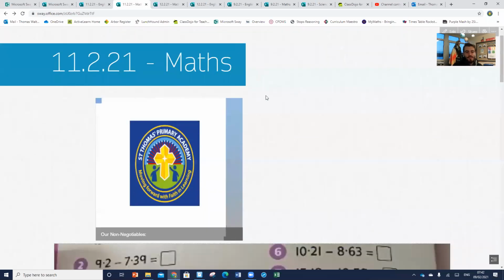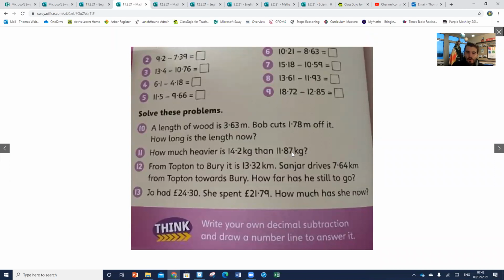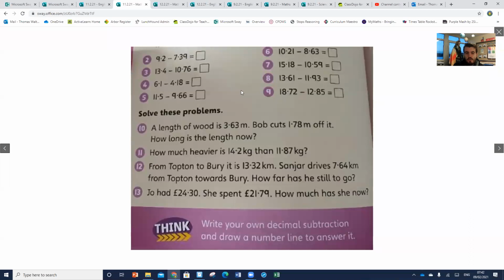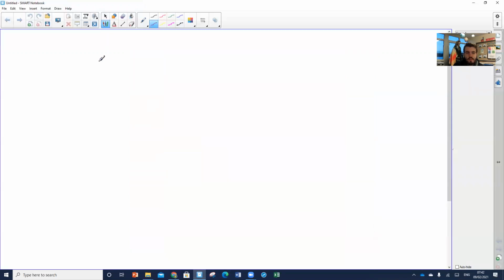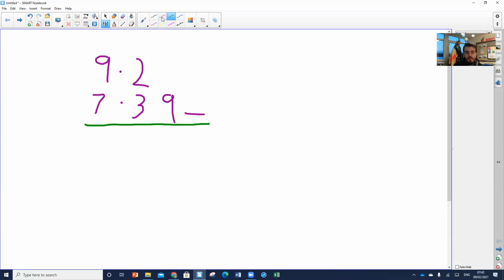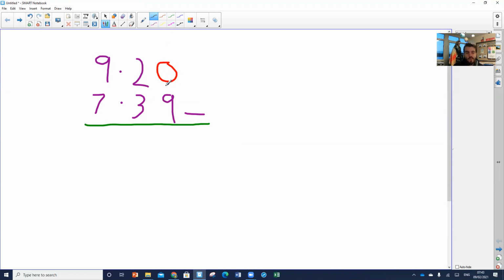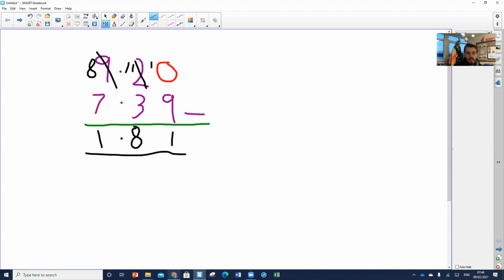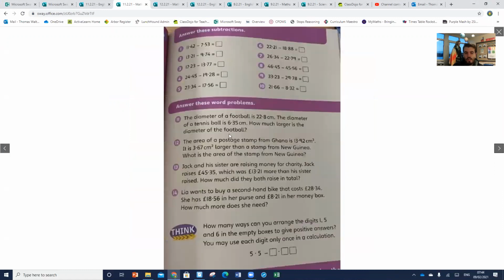11.2.21 - Year 5 - Maths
11.2.21 - Year 5 - Maths